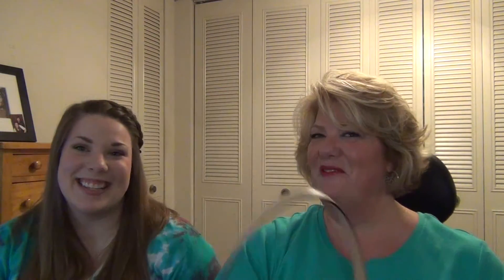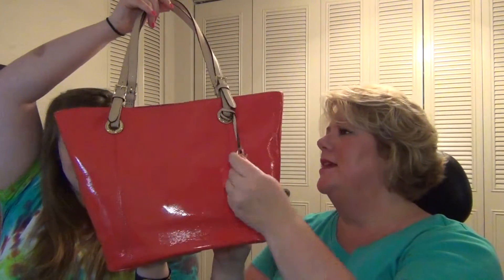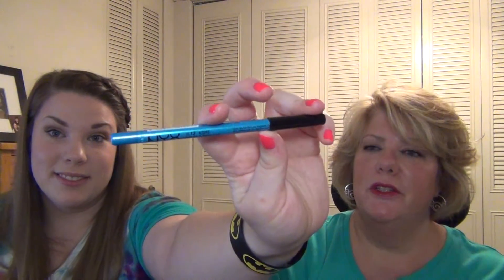Haul: Nordstrom Rack & Ulta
OMG, this video was a hot mess to edit--Kate and I were just a bit too relaxed in front of the camera which resulted in a 30 second blooper reel at the end.  Cheers, Melissa